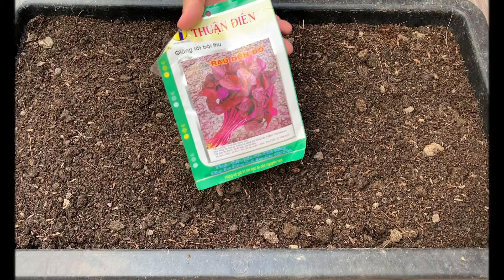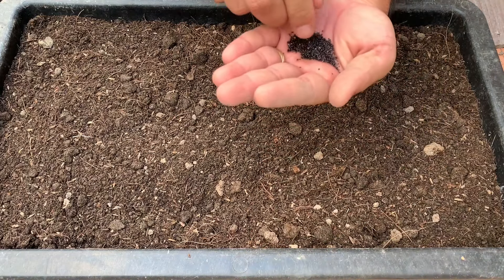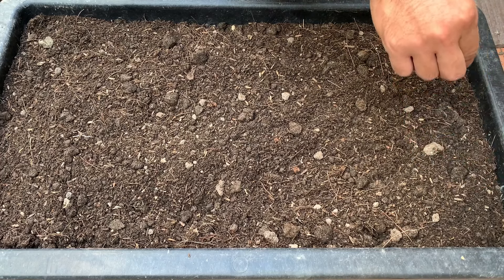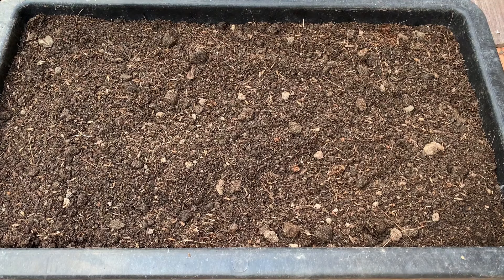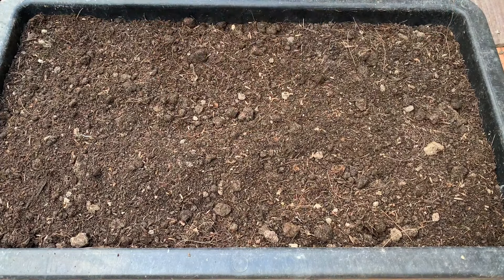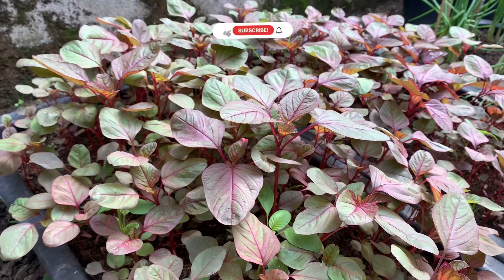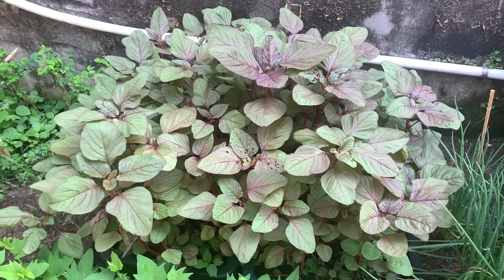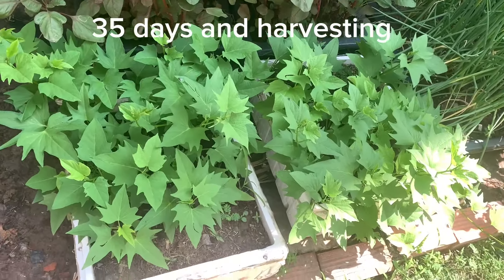Cách Trồng Rau Dền Hữu Cơ Tại Nhà | PPH Garden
Cách trồng rau dền hữu cơ tại nhà từ hạt của mình hoàn toàn không dùng thuốc hóa học và không dùng phân bón hóa học nên rất an toàn cho sức khỏe. Khoảng 25 đến 35 ngày sau khi gieo là cho thu hoạch.Các bạn trồng rau dền nhiều thì sẽ cho thu hoạch liên tục.